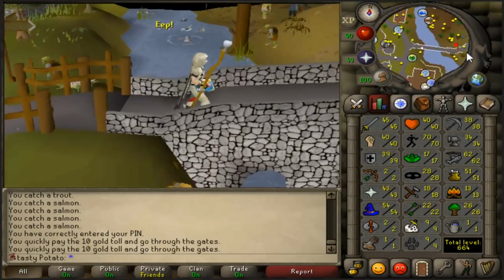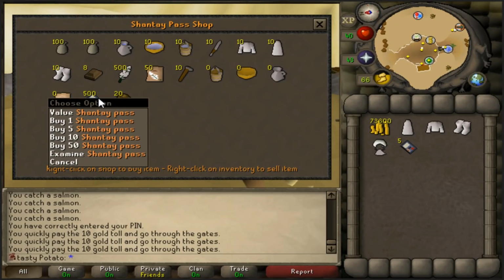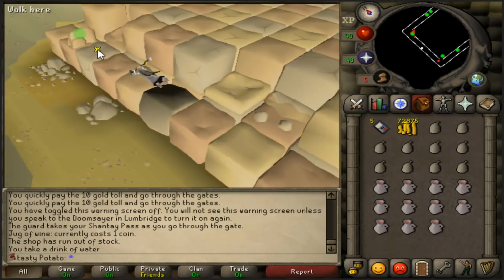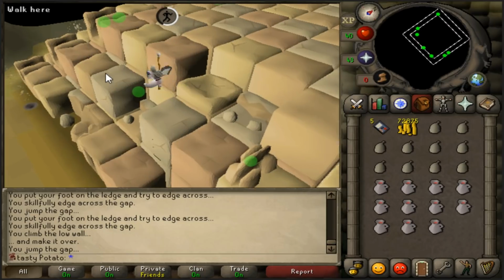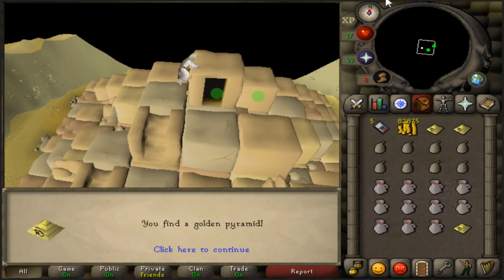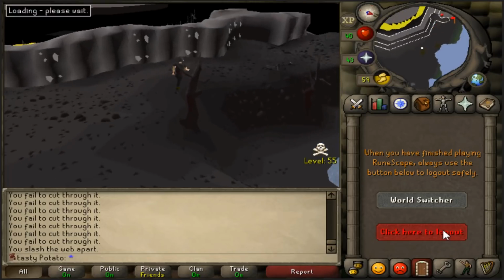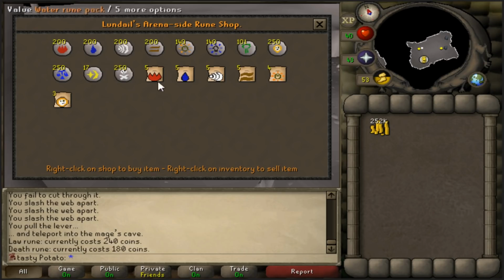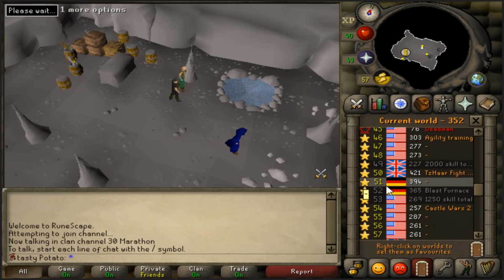The Best way to get early cash and runes on your Ironman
I'm giving away a bond at the end of every video this month, for a chance to win simply leave a like, Subscribe to the Channel & Leave a comment down below with your Runescape Name :)